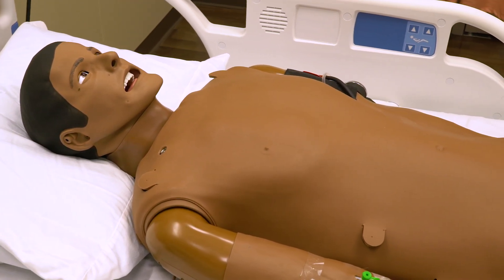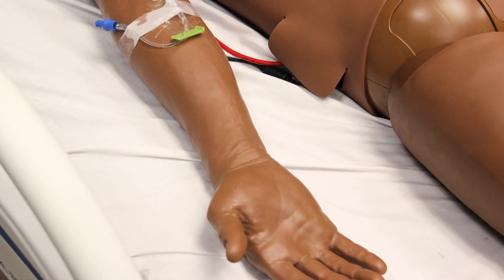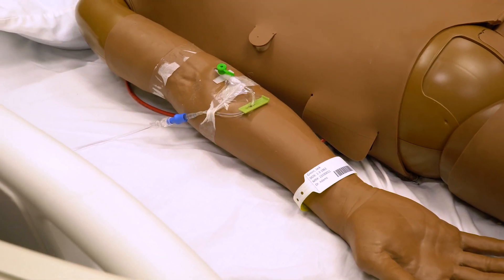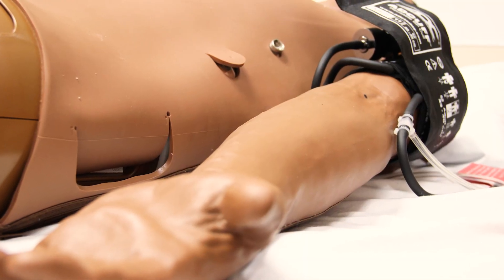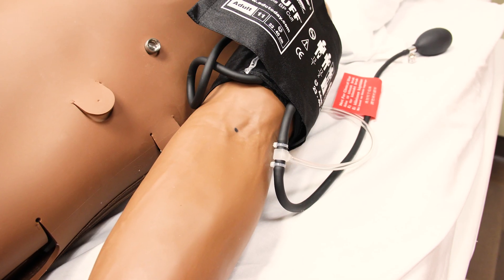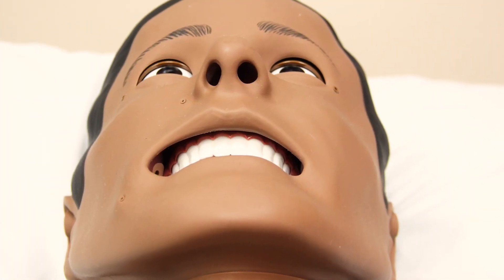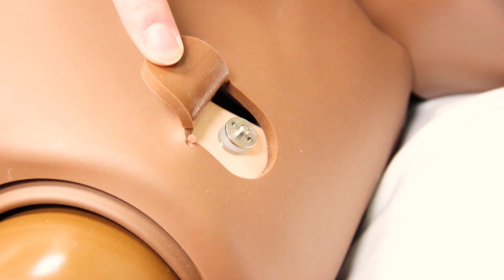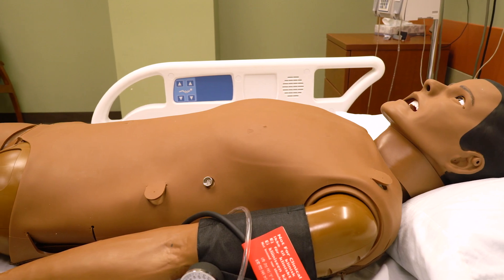Introduction to SimMan 3G, our Human Patient Simulator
Introduction to the University of Michigan-Flint School of Nursing SimMan 3G human patient simulator